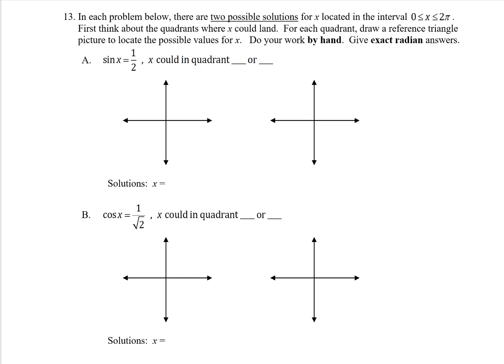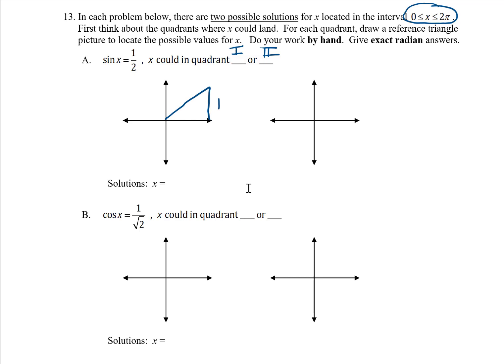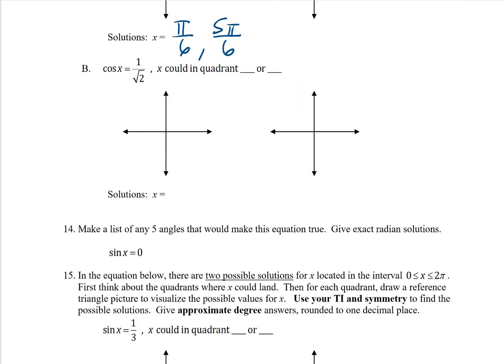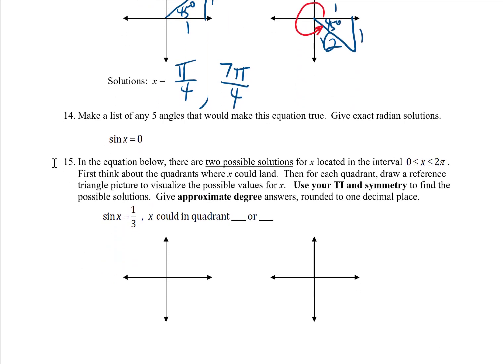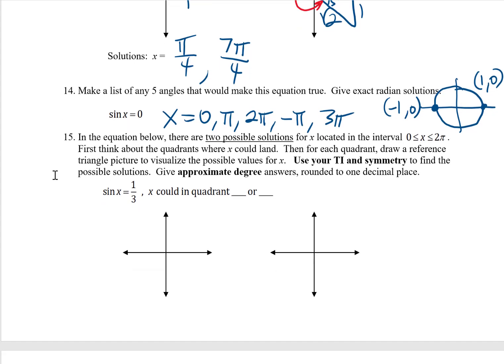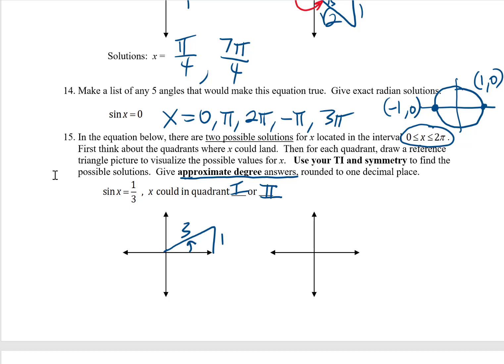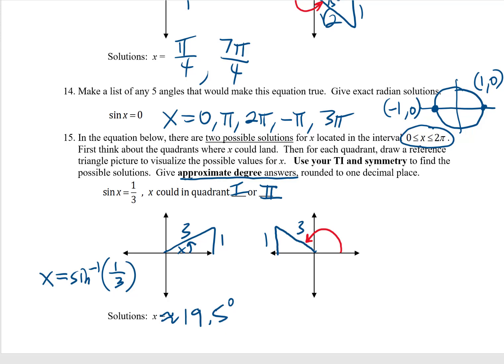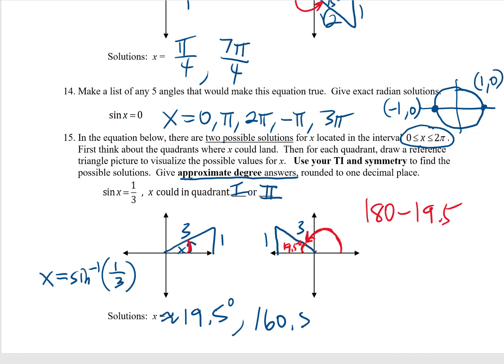MathS 73 Support Handout 13 page 4